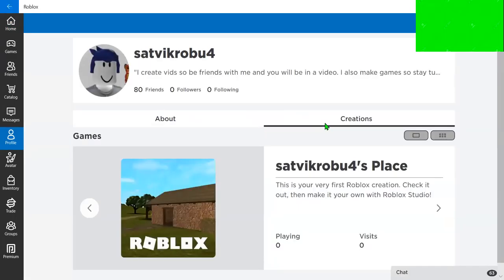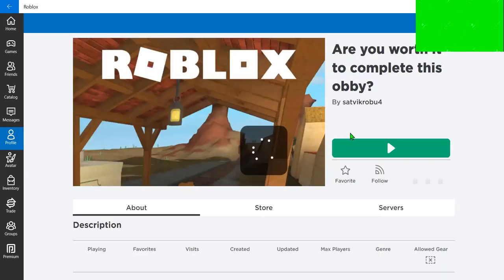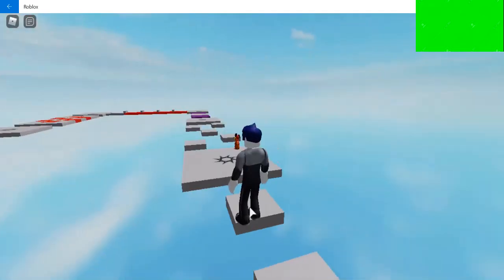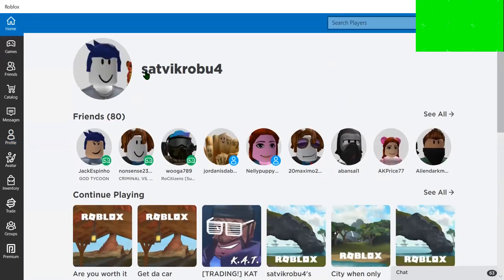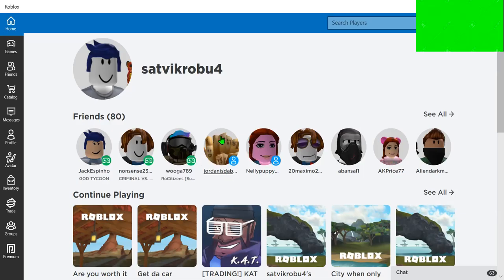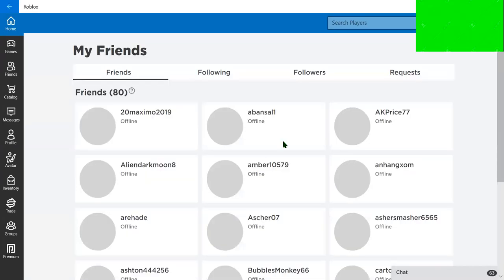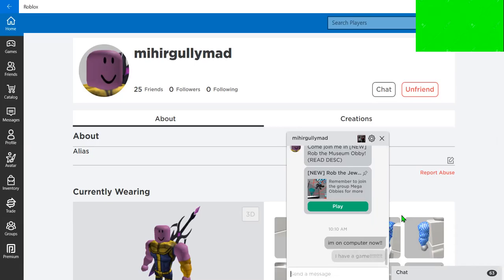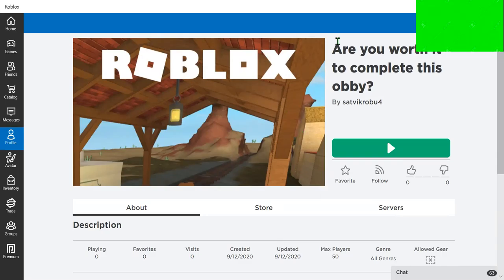My new games on Roblox!!